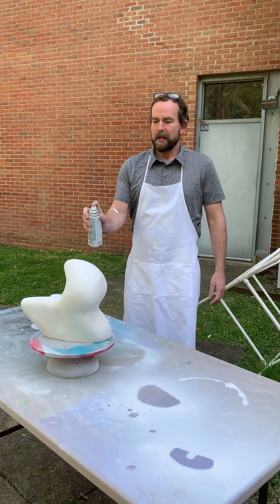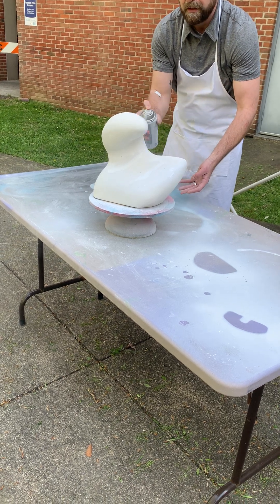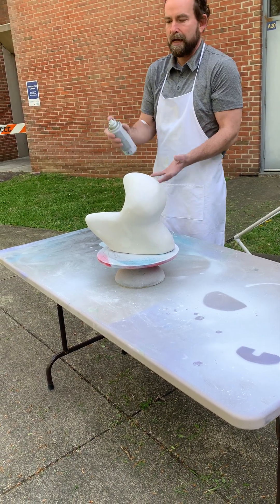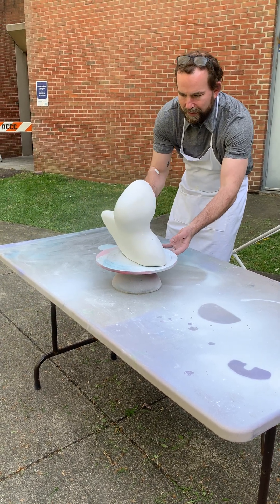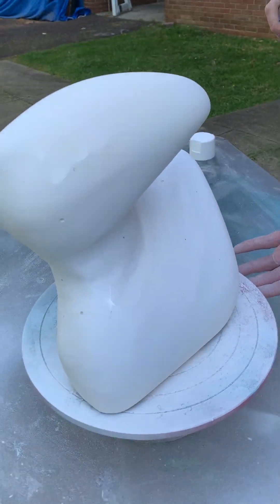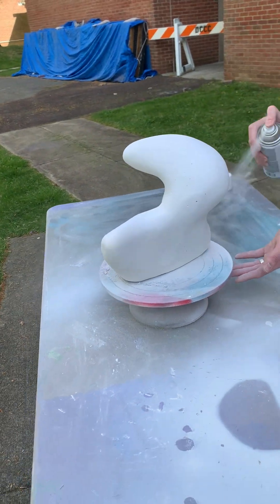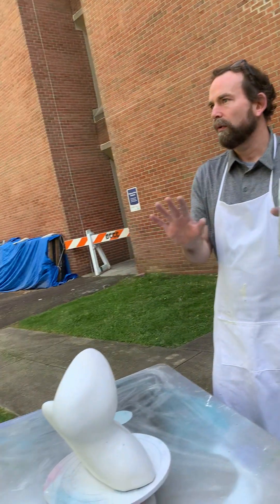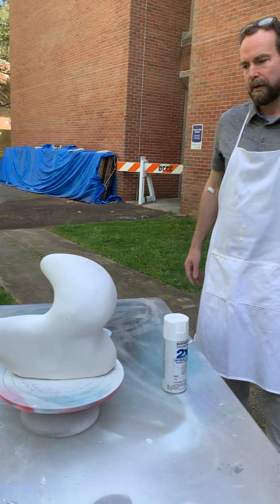Spray Painting Organic Plaster Form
Method to spray paint your carved organic plaster form.